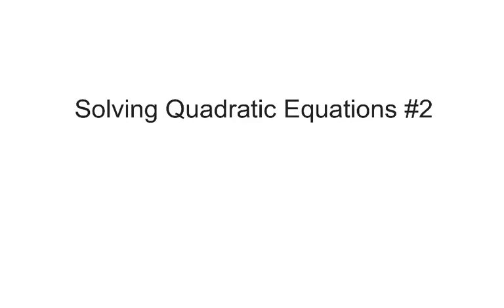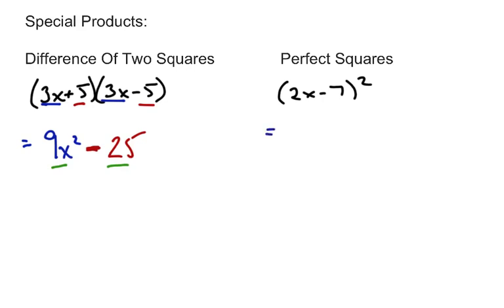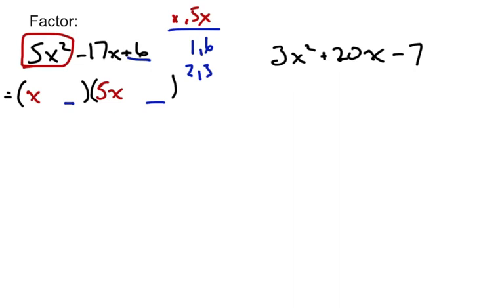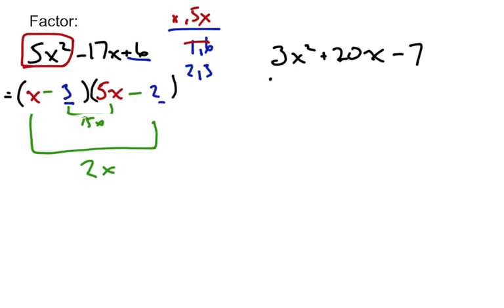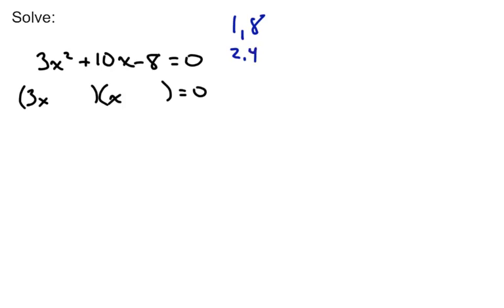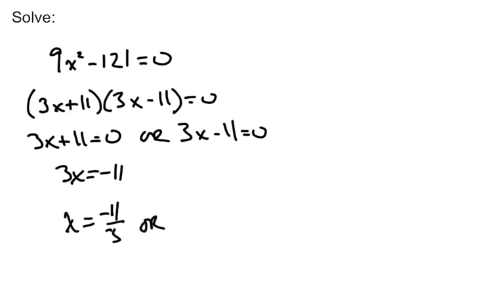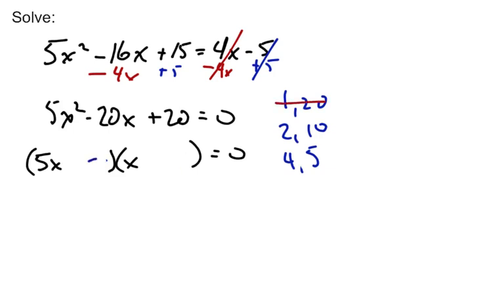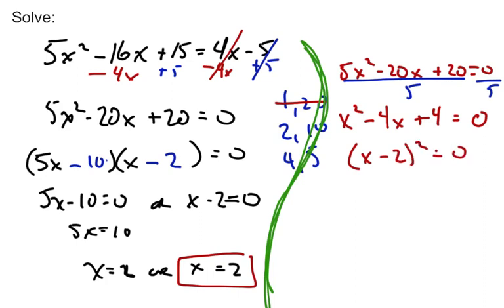Algebra 2: 4.3b-Solving Quadratics #2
This is how to solve more advanced Quadratic Equations, by factoring.